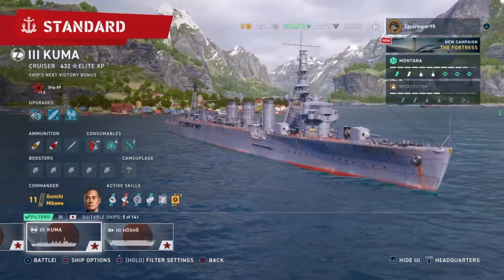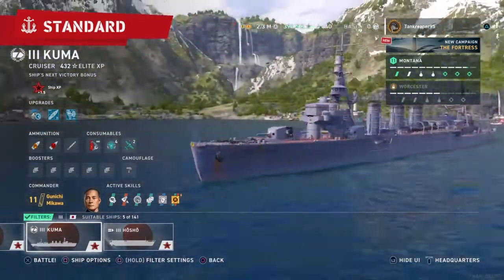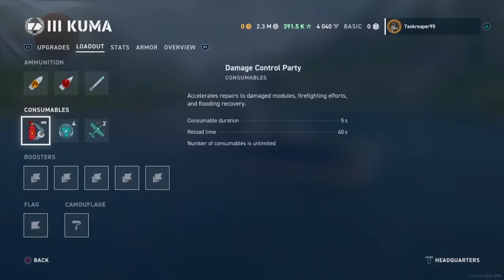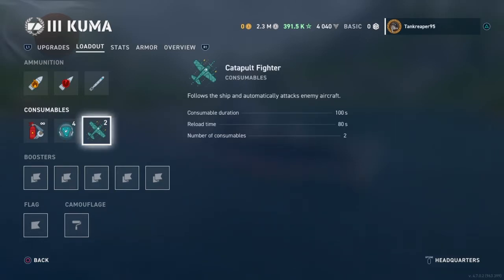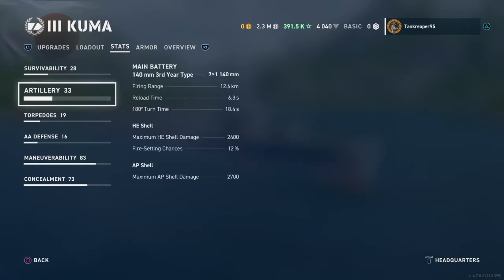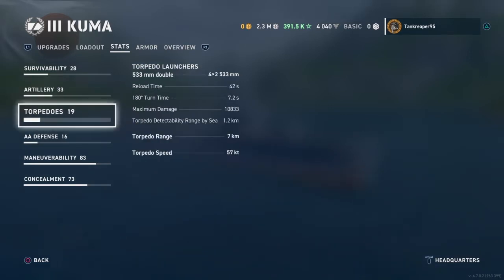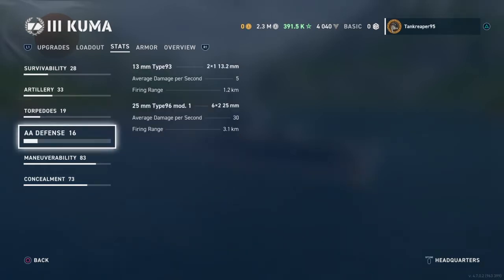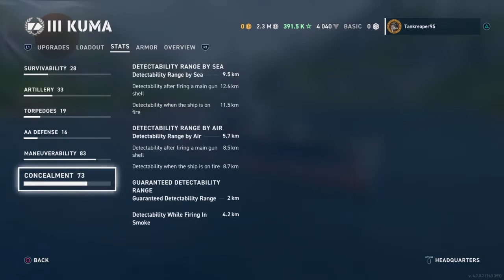Kuma ship review Please don't Citadel me / World of Warships console